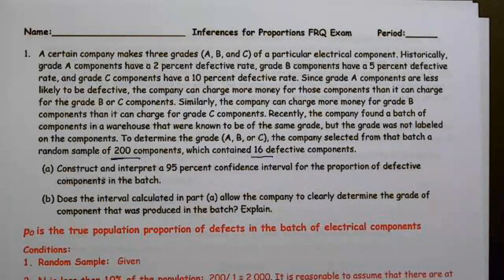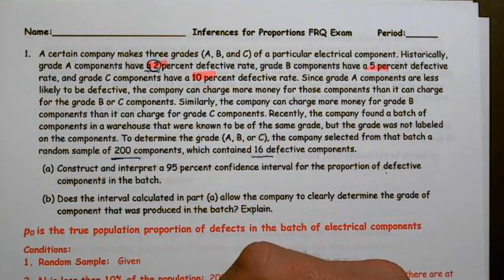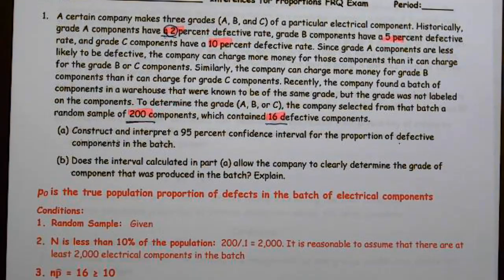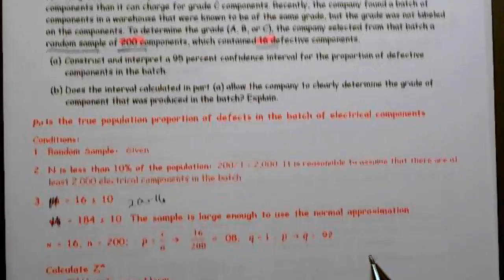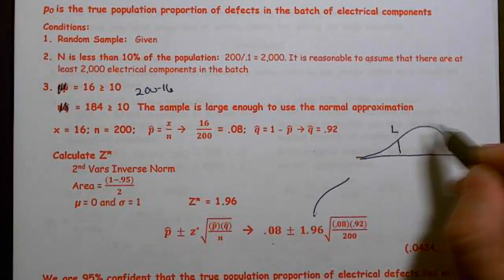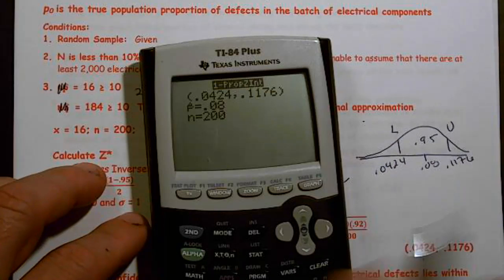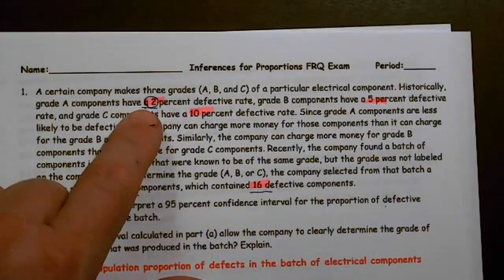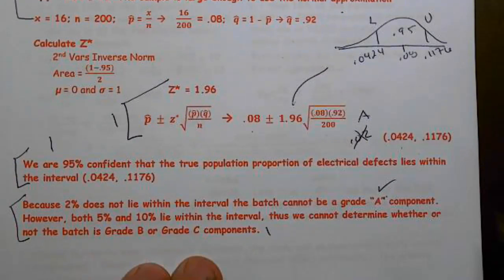4B 2022 Scenario 1 Defective Components